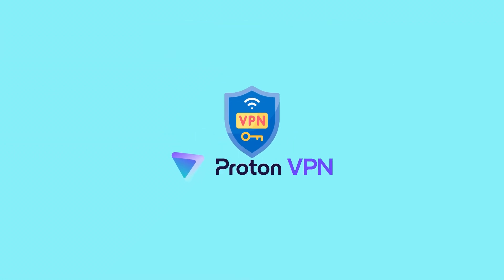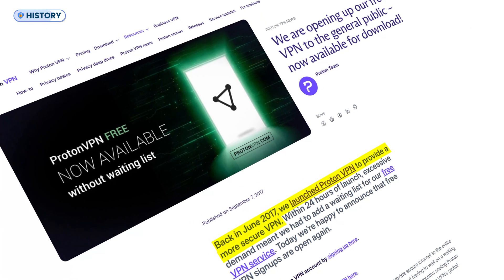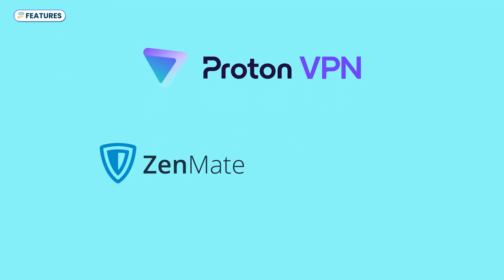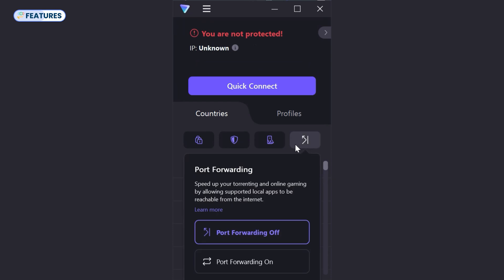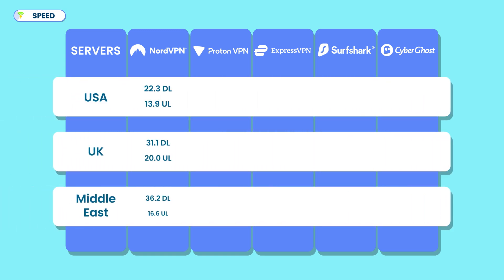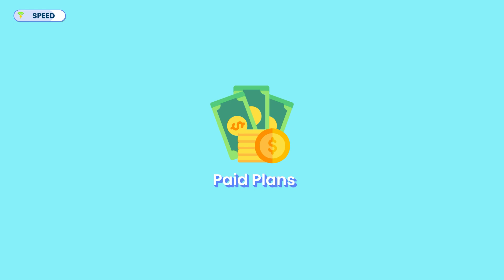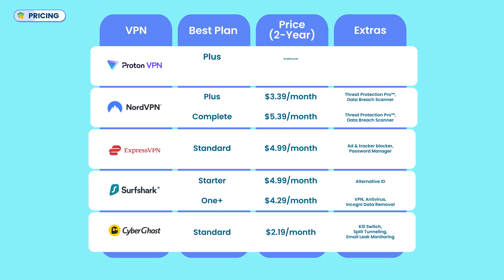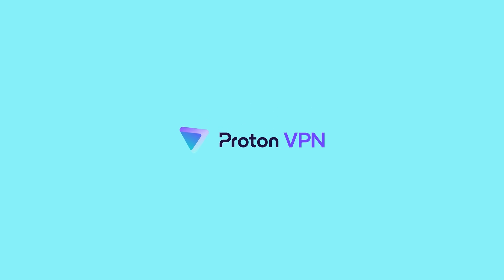Proton VPN Review 2026 | Is It Really Safe & Should You Trust It?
Enjoyed our Proton VPN review? Get a special discount 👇 (official links)

Is Proton VPN really as private as it claims, or is it just clever marketing? In this ProtonVPN review, I put its security, speed, features, and pricing to the test to see if it’s worth your time—and your money.

We’ll cover everything from Proton’s privacy-first history to how it stacks up against competitors like NordVPN and ExpressVPN. You’ll also see surprising speed test results and find out whether the free version is actually usable.

Whether you're a privacy advocate or just want a solid VPN, this ProtonVPN review has the answers you need.

📜 Video Chapters

0:00 Intro
0:45 Proton’s history
1:37 Is it really safe?
2:41 What features does it offer?
5:08 How fast is it? Proton VPN?
7:21 Is it worth the price?
9:07 Final verdict